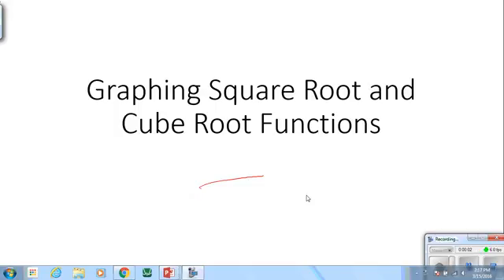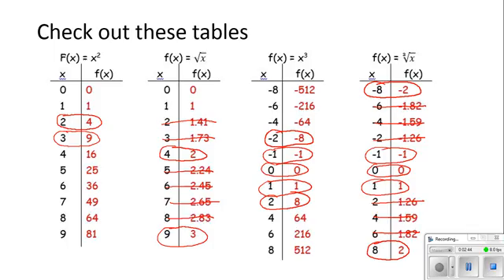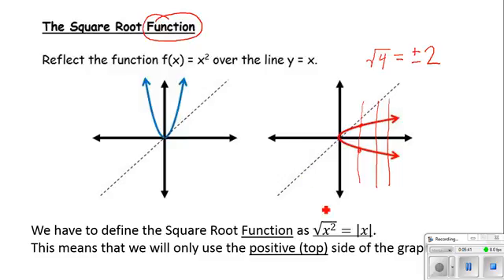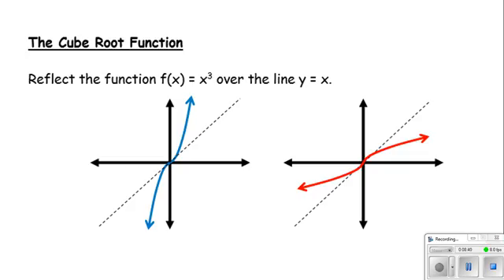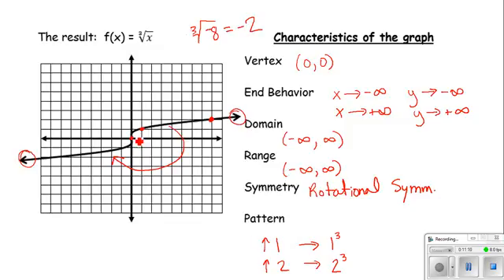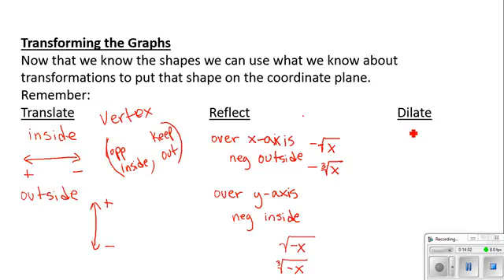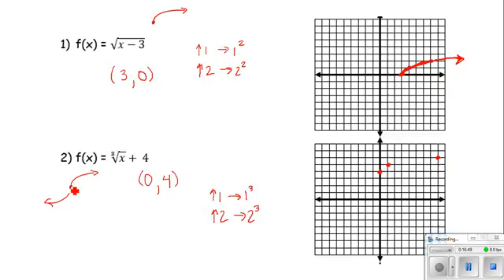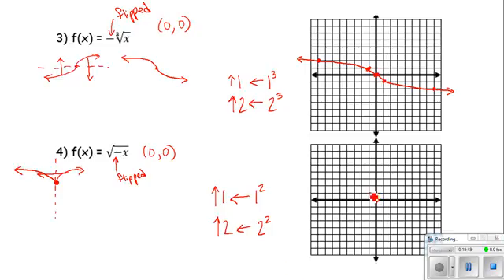Graphing Square root and Cube root functions